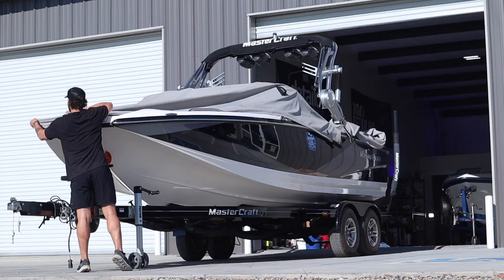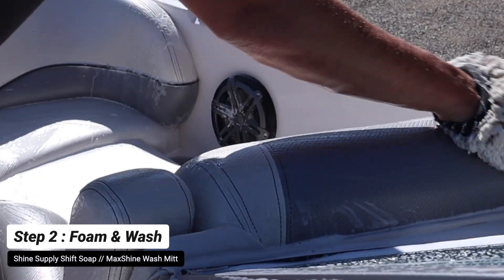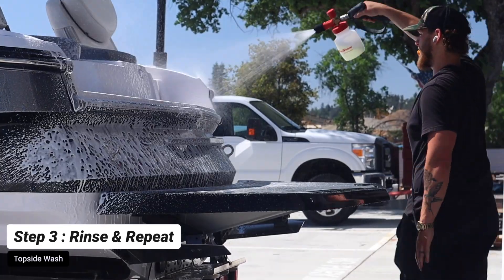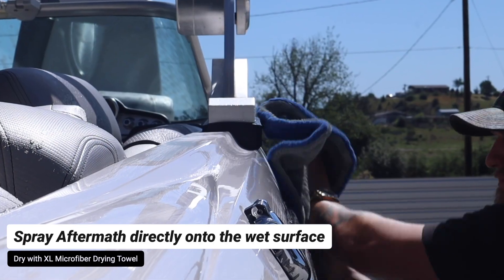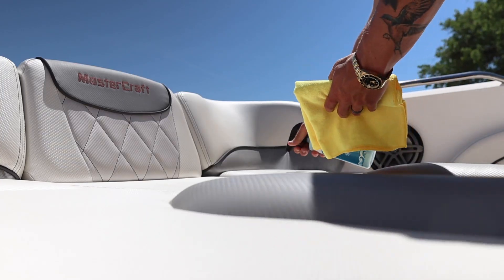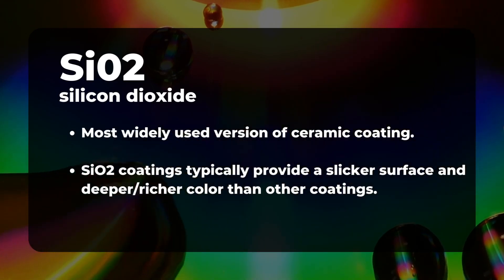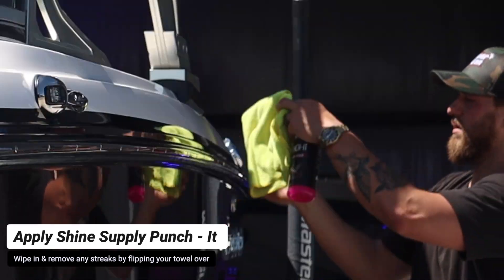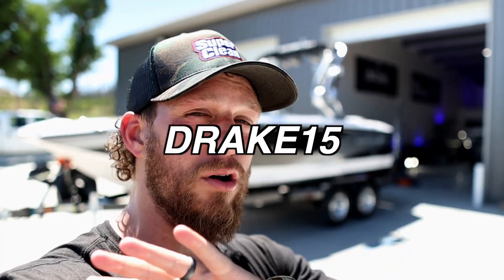Wash A Boat Like A Pro | Boat Detailing Maintenance Wash | Revival Marine Care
We will guide you through the essential steps to properly wash and maintain your boat, ensuring it stays in pristine condition and remains protected from the harsh elements. Whether you're a seasoned boat owner or a beginner, these expert tips and high-quality products will help you achieve professional-level results.

*** Timestamps ***
00:00 Video Intro
00:26 Step 1 : Shine Supply Shift Soap
03:23 Step 2 : Shine Supply Aftermath
04:50 Interior Detail ( Aftermath & Vacuum )
05:56 Step 3 : Shine Supply SunSetter
07:06 Step 4 : Shine Supply Punch - It
10:08 Save 15% OFF Shine Supply Products

Detail U Gratuate : Nix Bartley
Bartley’s Boat Detailing, SC

Step 1: Wash with Shine Supply Shift Soap
We start by using the outstanding Shine Supply Shift Soap, a premium boat wash designed to effectively remove dirt, grime, and lake residue. To achieve a thorough and even application, we utilize the power of a Maxshine Foam Cannon and a Maxshine Hand Wash Mitt.

Step 2: Dry with Shine Supply Aftermath
Once the boat is clean, it's time to dry it properly. We recommend using Shine Supply Aftermath, a top-tier drying aid that leaves behind a streak-free finish. Along with an XL Microfiber Drying Towel, Aftermath helps to remove excess water, preventing water spots and maintaining the boat's shine. Don't forget to vacuum out compartments and floors to keep the interior in pristine condition.

Step 3: Clean Seats with Shine Supply SunSetter UV Vinyl Protectant
To protect and enhance the longevity of your boat's seats, we introduce Shine Supply SunSetter UV Vinyl Protectant. This high-quality product shields against harmful UV rays, preventing fading, cracking, and discoloration. Simply apply SunSetter using a microfiber applicator, and you'll keep your boat's seats looking brand new for years to come.

Step 4: Apply Shine Supply Punch it Si02 Ceramic Detail Spray
To give your boat long-lasting protection against the elements, we recommend using Shine Supply Punch it Si02 Ceramic Detail Spray. This advanced formula creates a ceramic barrier that shields your boat's surface from UV rays, saltwater, and other environmental contaminants. Simply spray and wipe using a microfiber towel, and your boat will be well-protected while maintaining a brilliant shine.

Maintaining your boat's appearance and protecting its surfaces is crucial for its longevity and resale value. Follow these four simple steps, utilize high-quality products from Shine Supply, and you'll achieve professional-level results every time. Watch the video now to learn more and discover the secrets of a boat detailing maintenance wash!

Other Ways To Support Drake!